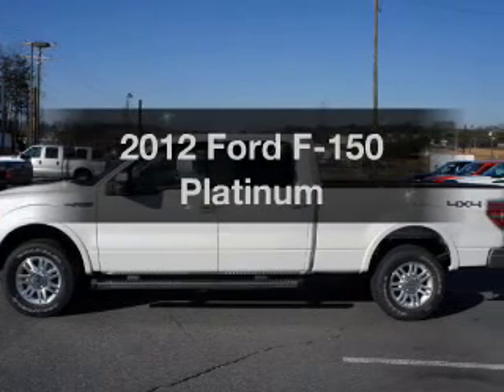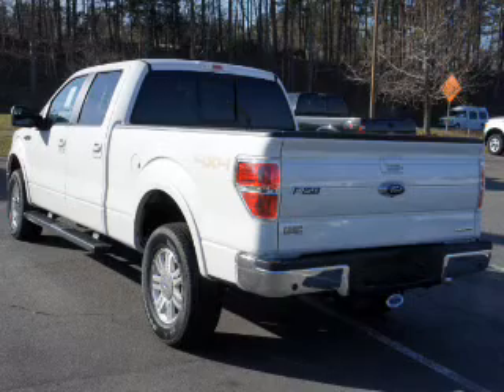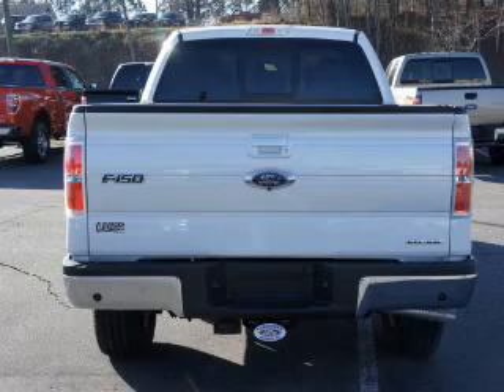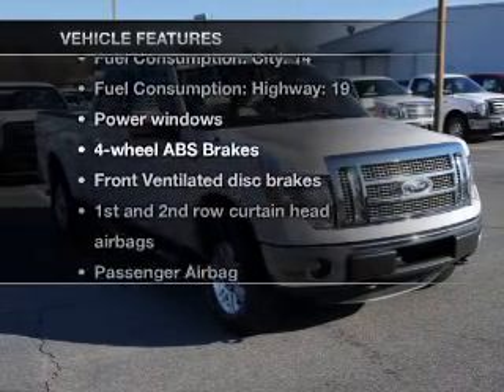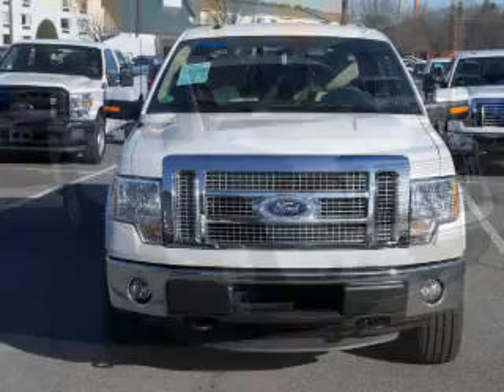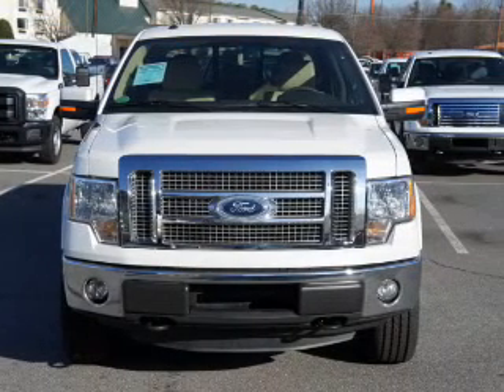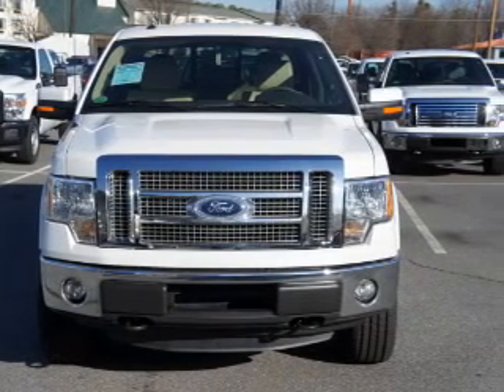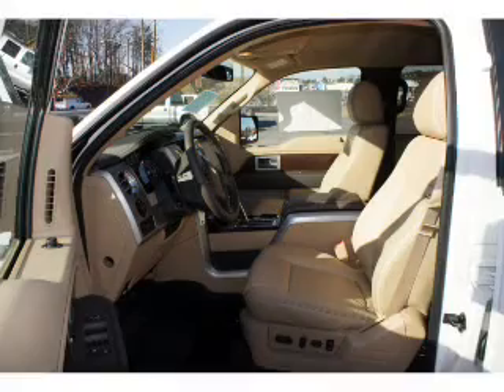2012 Ford F-150 - Hickory NC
Phone:
Year: 2012
Make: Ford
Model: F-150
Trim: Platinum
Engine: 5.0 liter 8 cylinder 32 valve
Transmission: 6-Speed Automatic
Color: White
Mileage: 6
Address:
1241 Highway 70 East